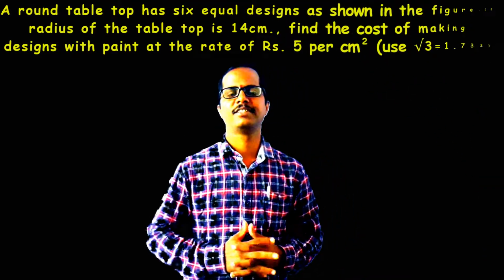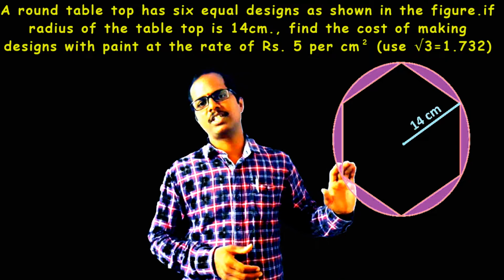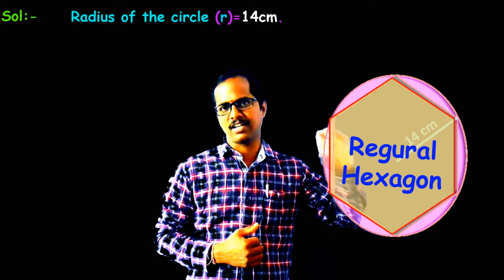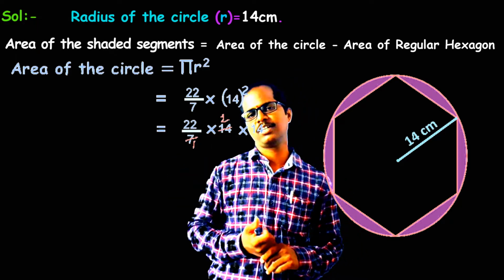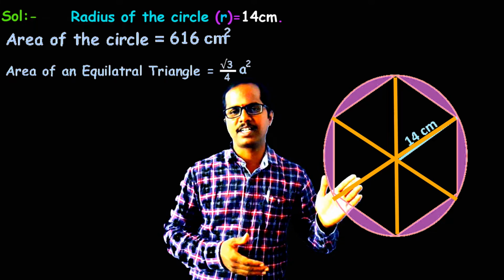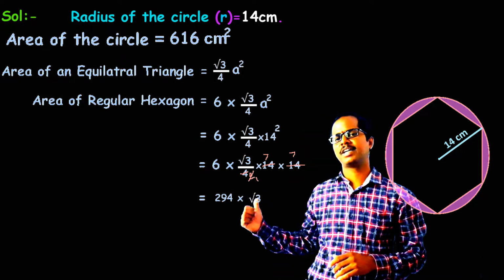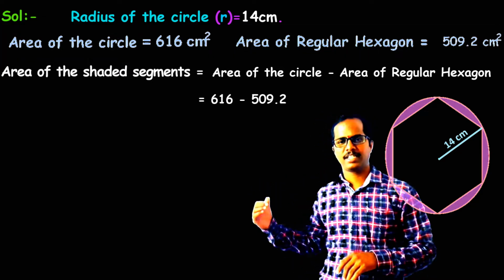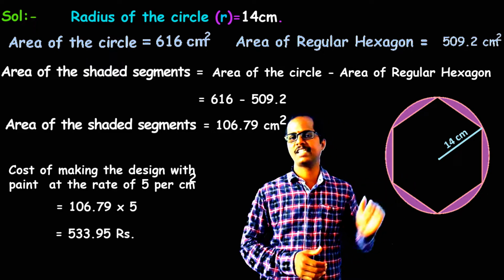10th maths tangents and secants || Example 3 before exercise 9.3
In this video we are going to discuss 3rd example problem before exercise 9.3 which is depend on the concept of finding the segment of the circle...